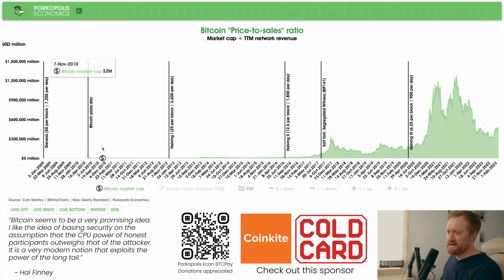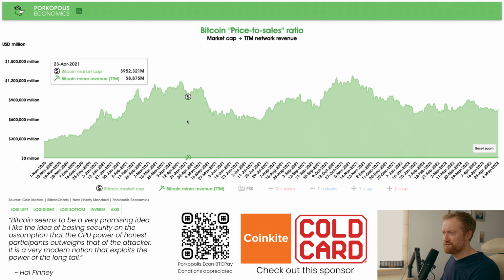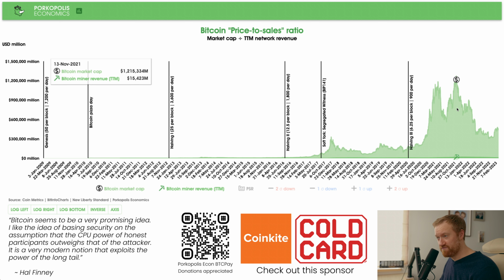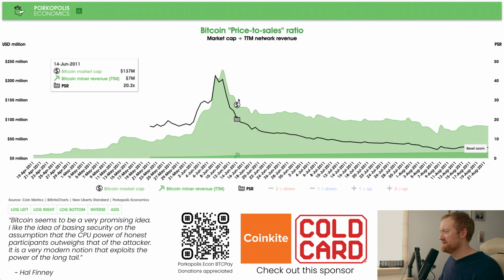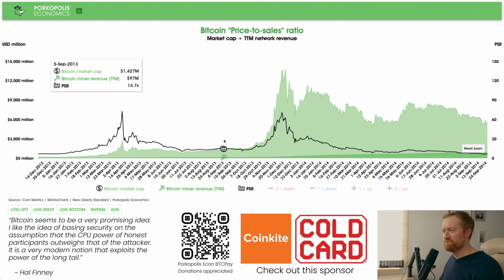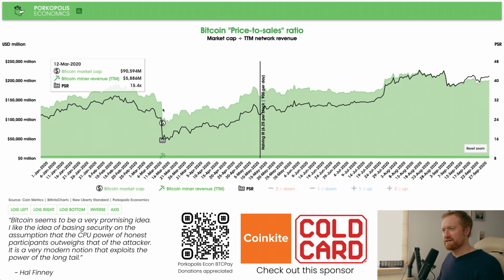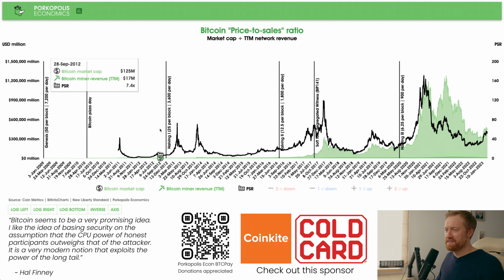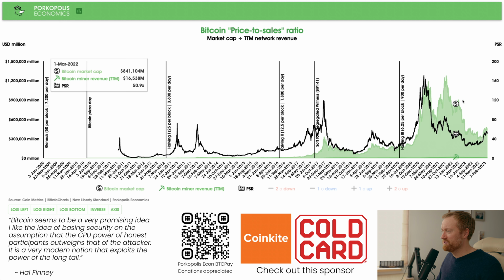PE40: PSR - The best Bitcoin value model you've never heard of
This is the fortieth video installment from Porkopolis Economics, covering macro and money, from the creator of the Crypto Voices podcast.

Contents
00:00 Intro
00:28 Origins of metric
01:54 Numerator: Market cap ($)
03:42 Denominator: Trailing-12 month miner network revenue ($)
05:55 Ratio recap and importance
09:10 "Price-to-sales" (PSR) ratio for Bitcoin
10:30 PSR: All-time low
16:20 PSR: All-time high
19:37 Basic interpretation of low and high PSR

Here we compare the Bitcoin network supply in USD-terms (otherwise known as the market cap) with the miner trailing-12 month revenue (block reward + fees) across the entire network. This gives us a gross "Price-to-sales" ratio; in other words, how many multiples the network is worth versus network-wide revenues, at any given time.